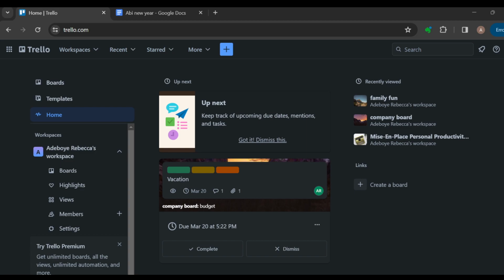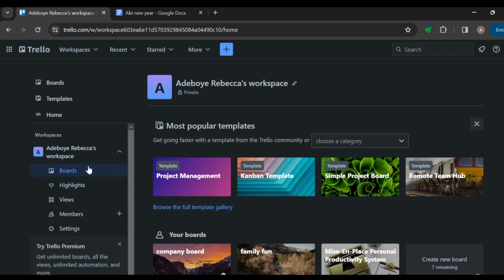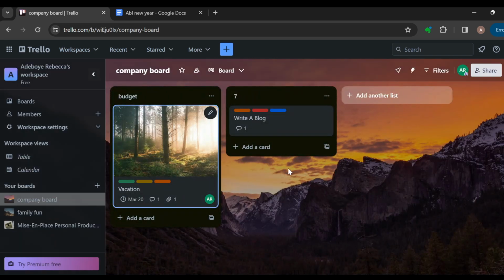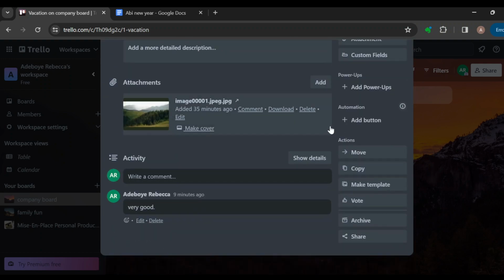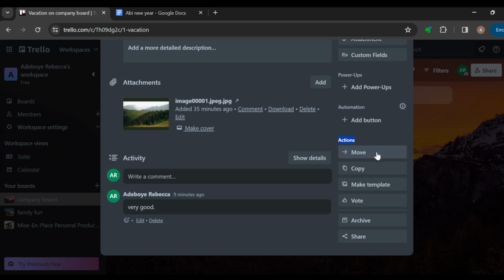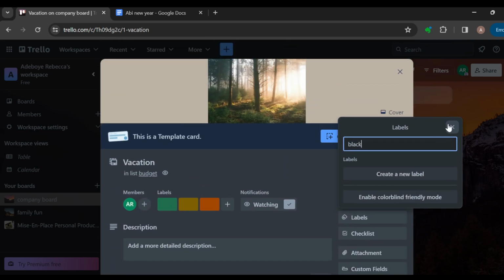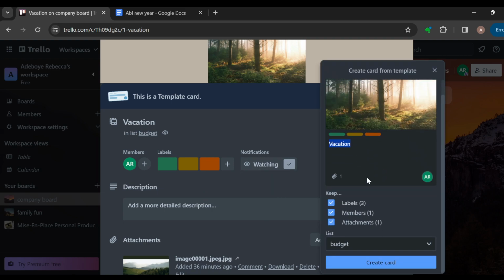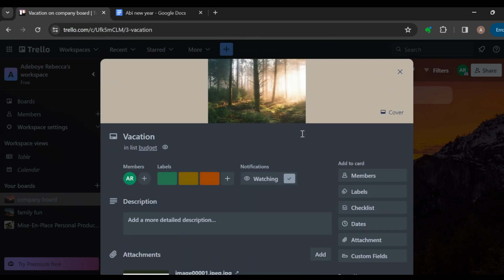How To Create Card Templates In Trello (Quick Tutorial)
Today we talk about How To Create Card Templates In Trello, so stay until the end of the video to see the full explanation.